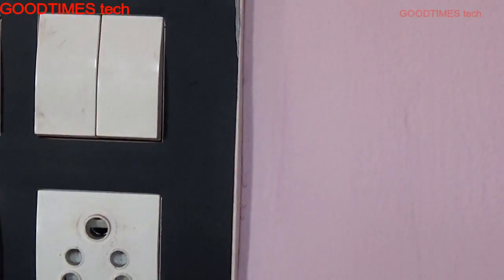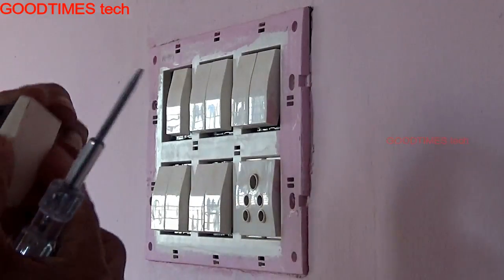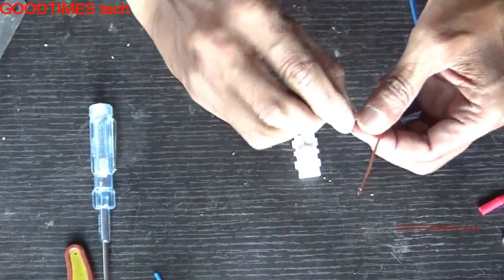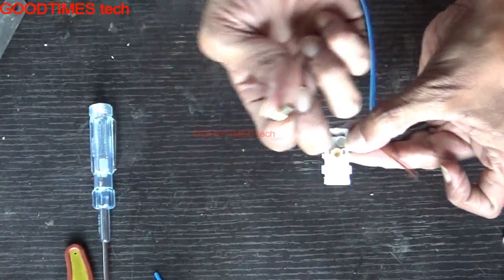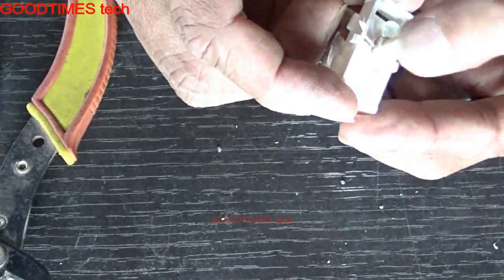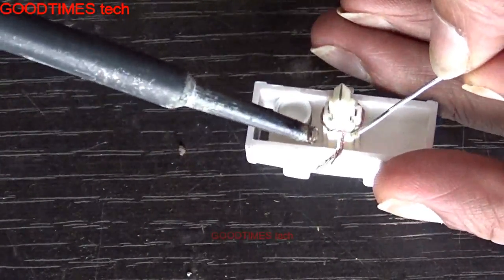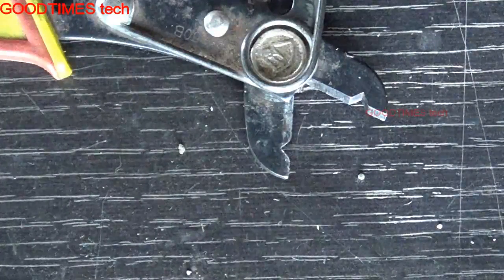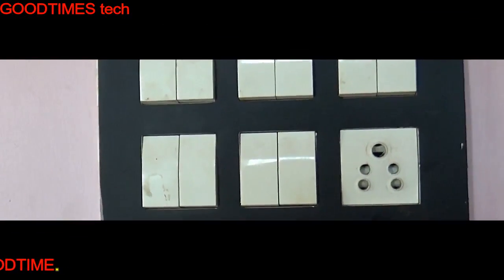GM Curve | Modular Electric Switch Repair.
As one of the Light switch was not working (It remained switched On and was not turning OFF) i thought to check what goes wrong in electric switches and repair them if possible and i repaired it as there was a small breakage inside the switch assembly, hence made this video assuming it might be useful.